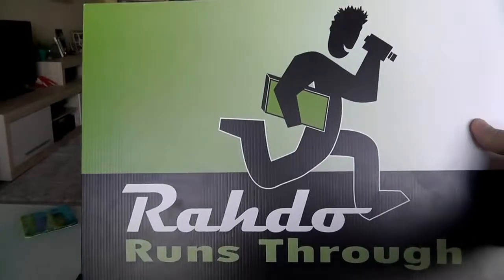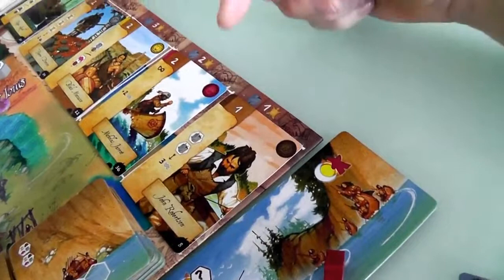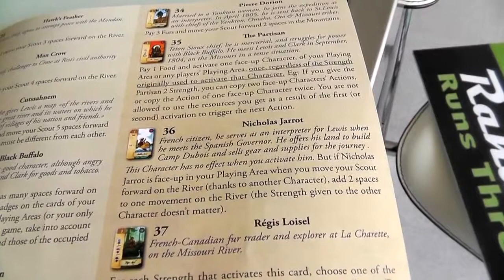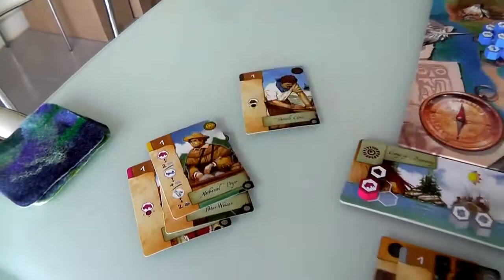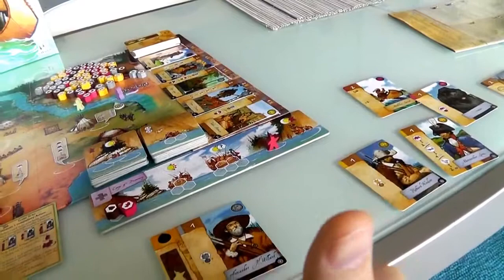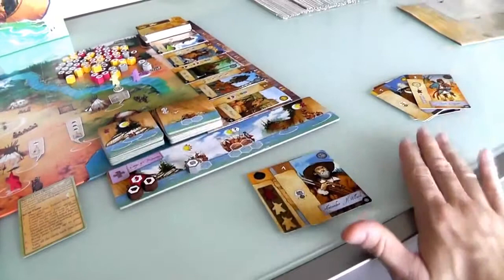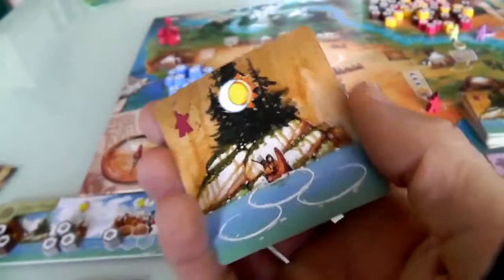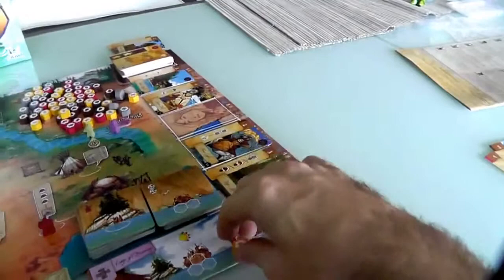Lewis Clark Gameplay Runthrough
Published By : Ludonaute / Asmodee

On November 30, 1803, the United States purchased Louisiana from Napoleon. U.S. President Thomas Jefferson decided to send two explorers – Meriwether Lewis and William Clark – to discover this huge terra incognita.

Lewis & Clark is a board game in which the players manage an expedition intended to cross the North American continent. Their goal is to be the first to reach the Pacific. Each one has his own Corps of Discovery that will be completed by the Native Americans and the trappers met during the journey. He has to cleverly manage his characters and also the resources he finds along the way. Beware, sometimes frugality is better than abundance.

Lewis & Clark features dual use cards. To be activated, one card must be combined with another one, which becomes unavailable for a while. Thus, players are faced with a constant dilemma: play a card or sacrifice it. During the game, each player acquires character cards that enlarge his hand, building a crew that gives him more options but it needs to be optimized as he will recycle his cards more slowly. This new "handbuilding" mechanism fits strongly the historical background.

Since the aim of the game is to be the first on the Pacific coast, the timing and the opportunistic use of the other players' positions are crucial.